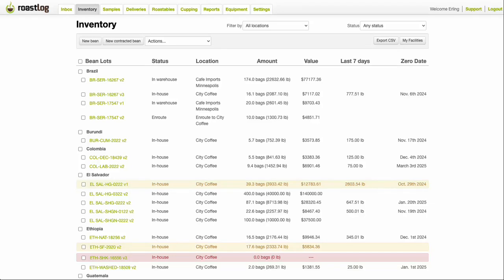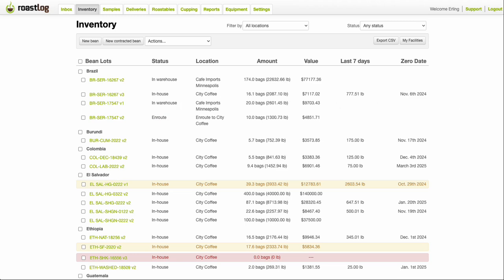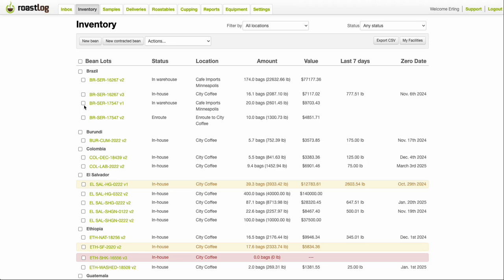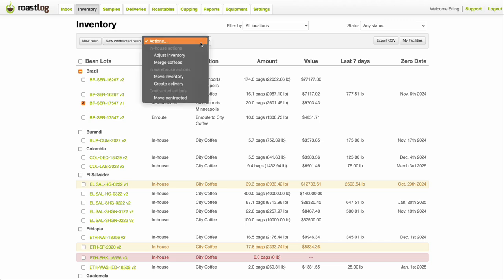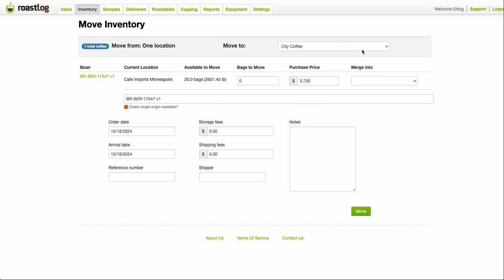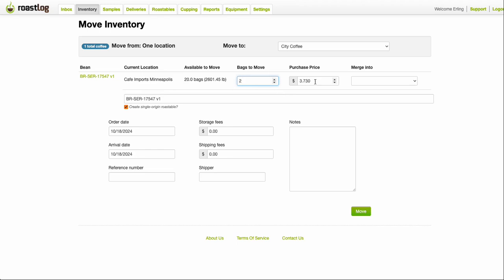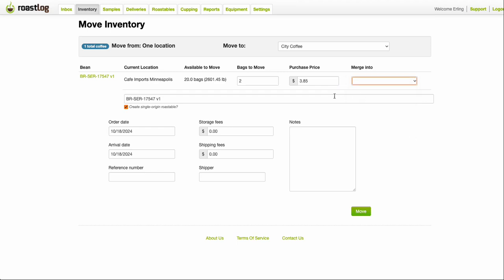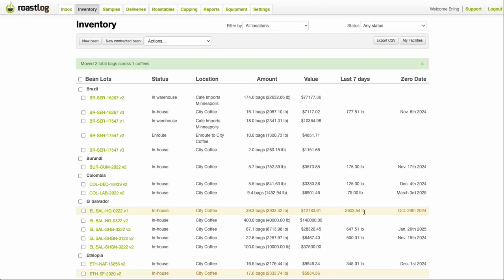RoastLog Run-thru | Managing Inventory Movements 📦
Join me in this RoastLog Minute as I guide you through managing inventory movements. Learn how to move coffees between warehouse and in-house locations, understand the significance of versioning, and make necessary updates to inventory details. No action requested, just valuable insights into Roast Log's inventory management features.